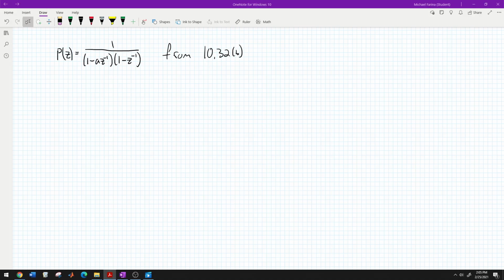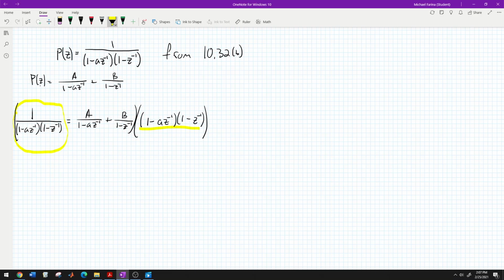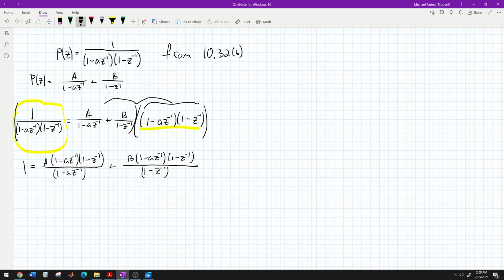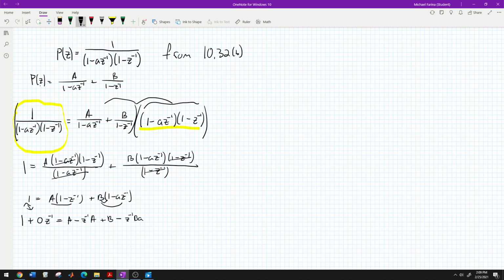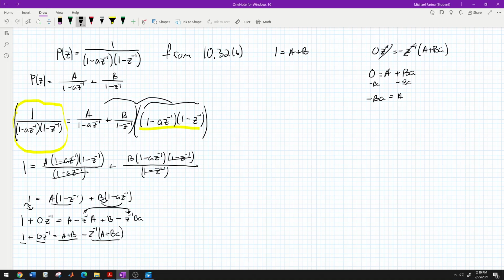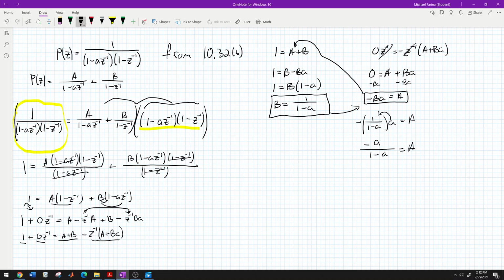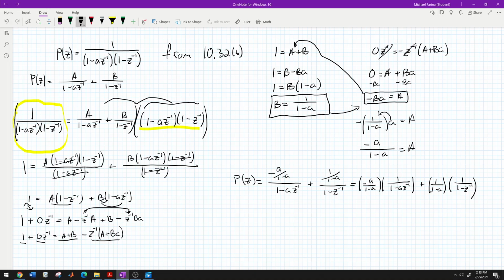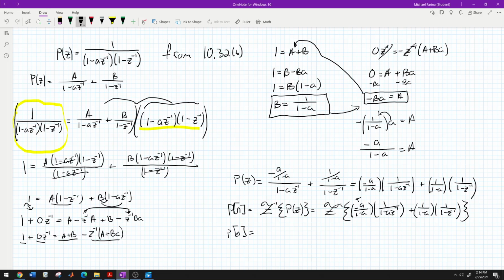Partial Fraction Expansion of Practice Problem 10.32(b)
I think I made a mistake the last couple seconds of the video, I believe I said if the magnitude of a is greater than the magnitude of z, meant to say if the magnitude of z is greater than the magnitude of a.